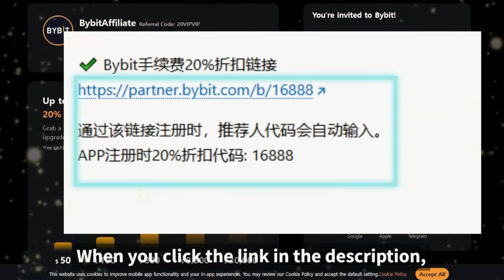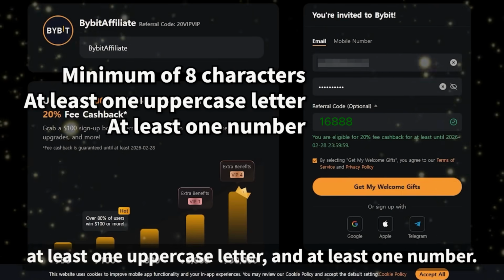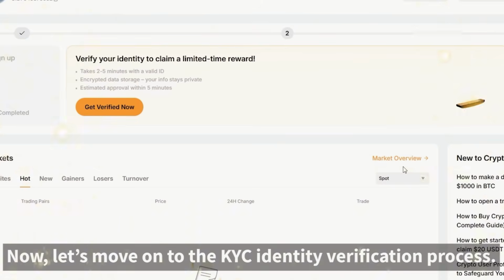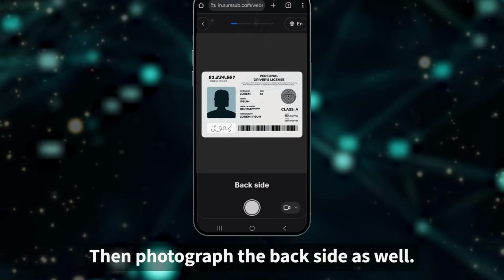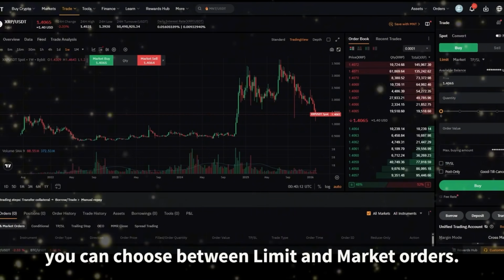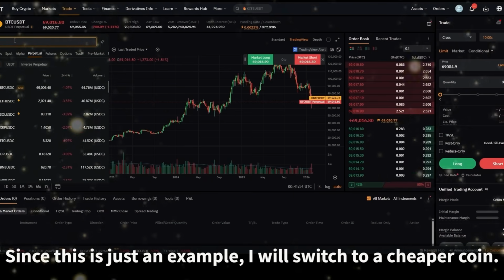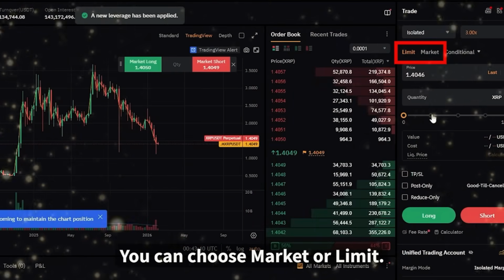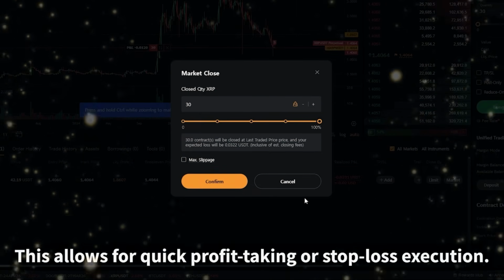Bybit Beginner Guide 2026 | How to Sign Up, KYC & Start Futures Trading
Use this code when registering to unlock your discount and start trading with lower fees from day one.

This is the latest Bybit Beginner Guide 2026, designed for new users who want to get started the right way.

In this video, you’ll learn:

How to create your Bybit account step-by-step
How to complete KYC verification correctly
Essential security settings before trading

This guide focuses only on account setup and security, helping beginners build a solid foundation before entering the market.

“You’re not chasing trades — you’re building mastery.”